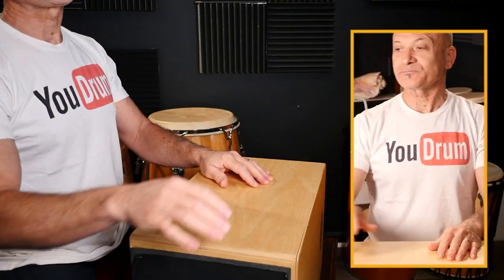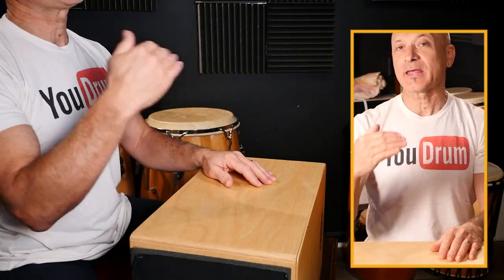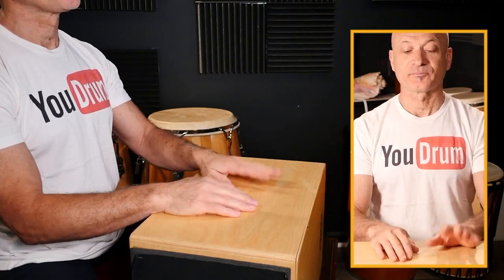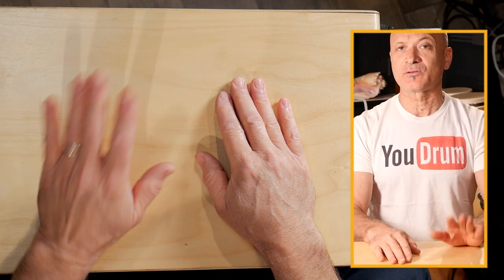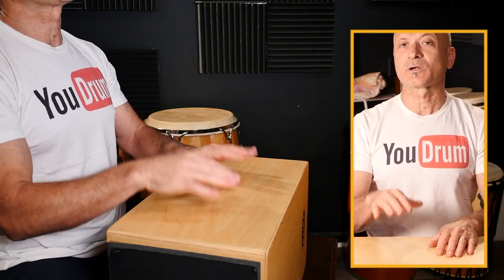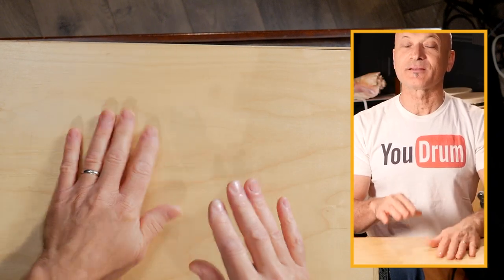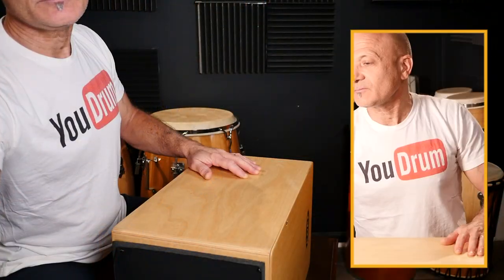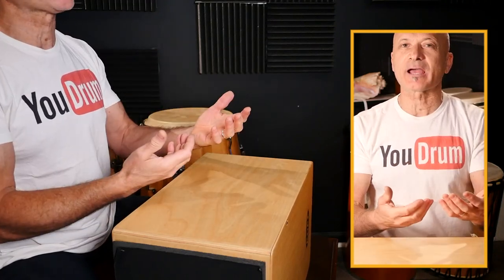Practicing Away from Your Congas